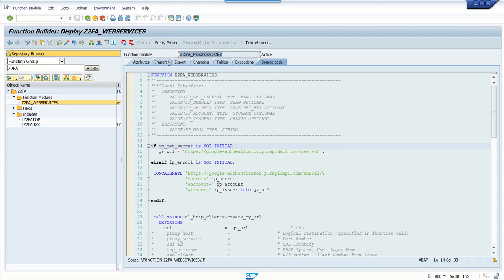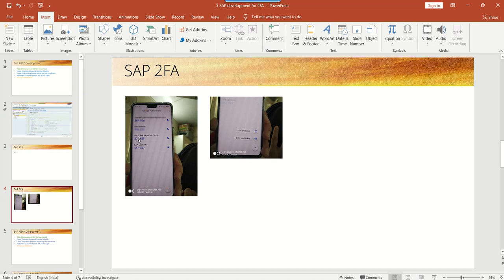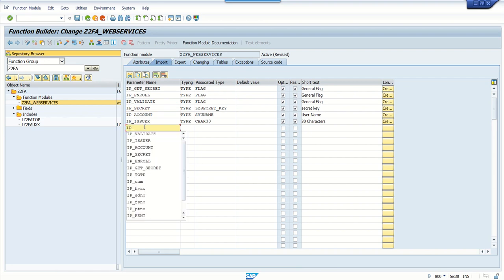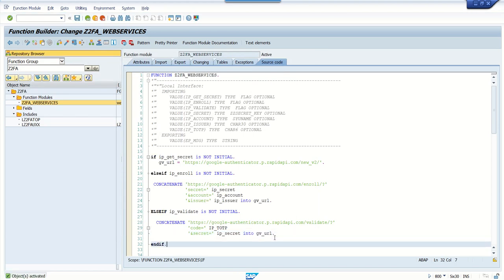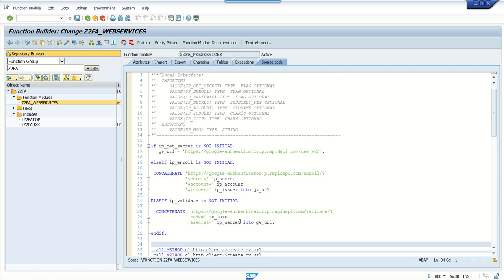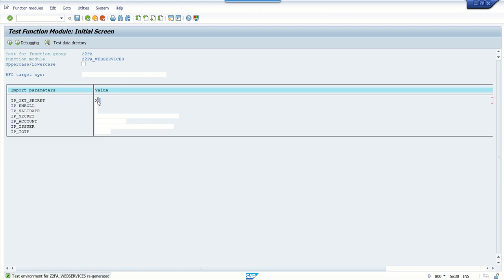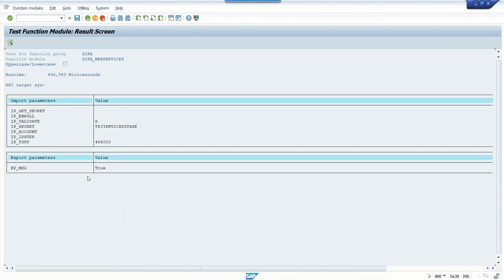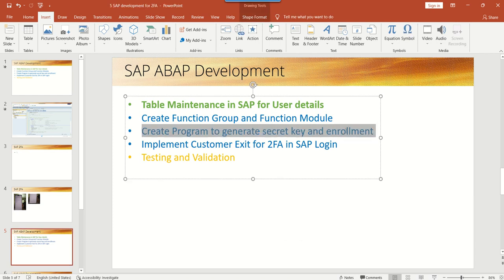8 Modify FM for Validate TOTP - SAP login with 2FA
8 Modify FM for Validate TOTP - SAP login with 2FA